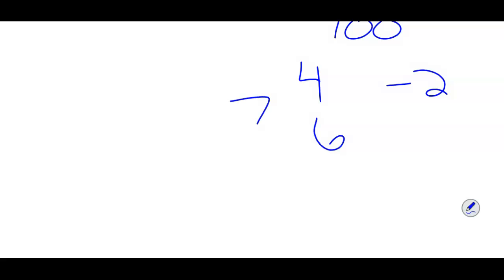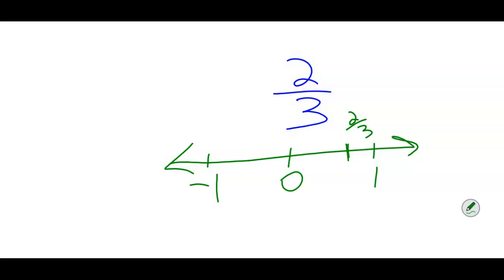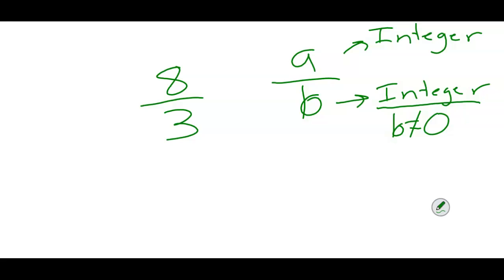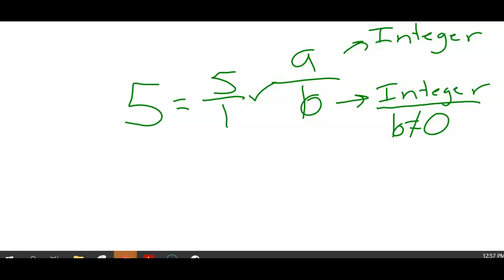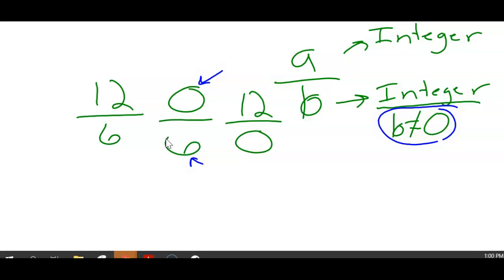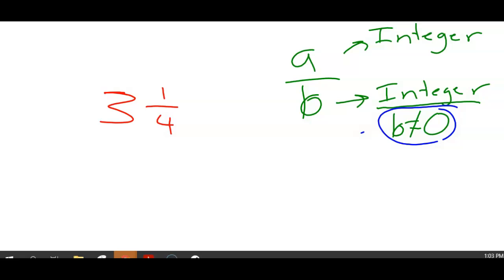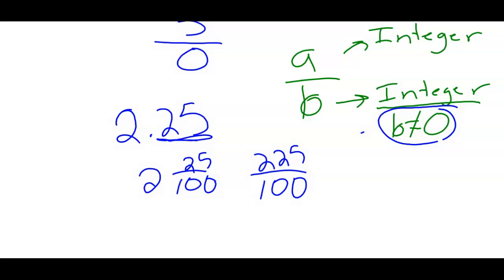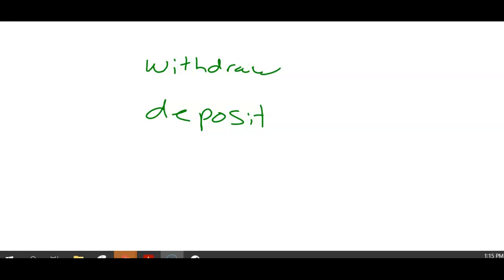9-1 and 9-2 Rational Numbers